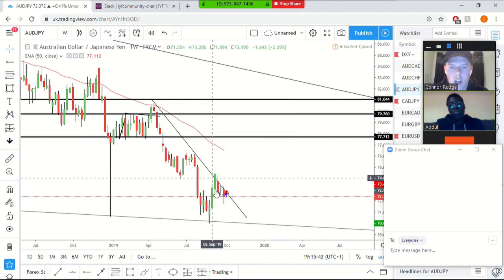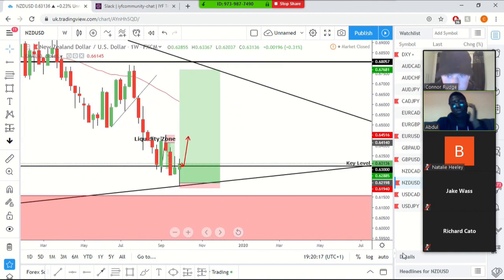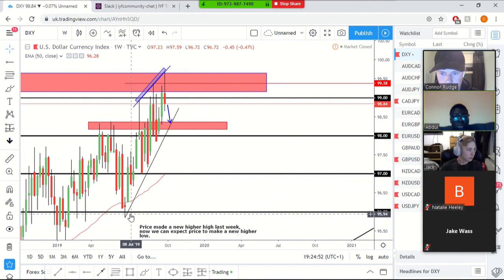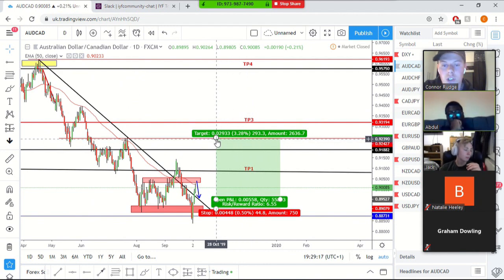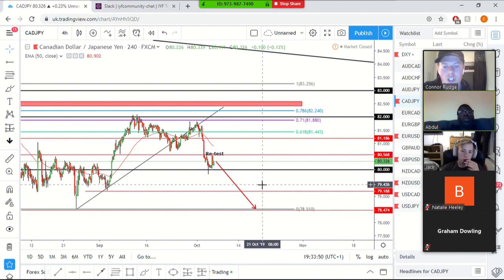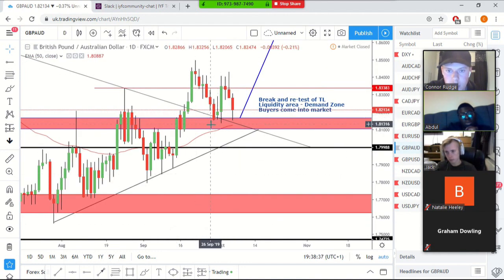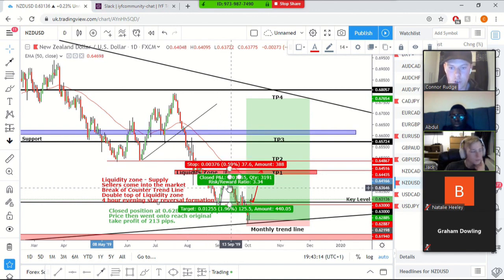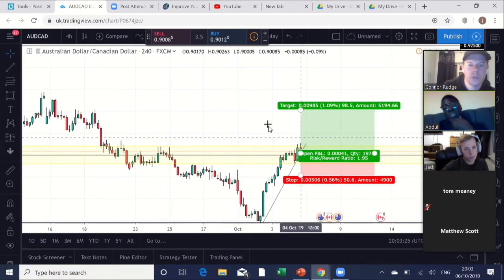Weekly Watchlist 6th October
My weekly watchlist for Sunday 6th October.